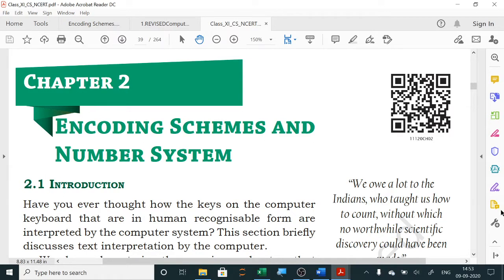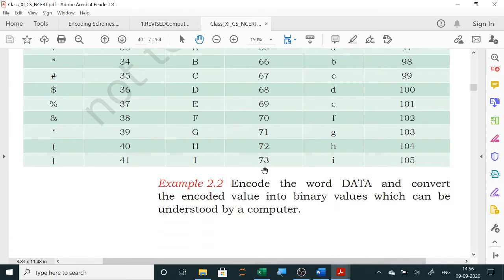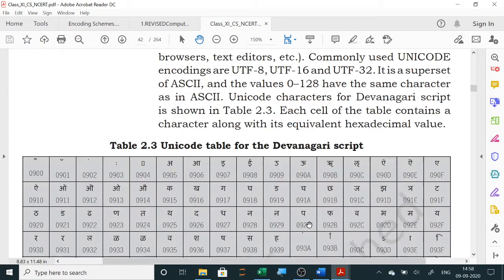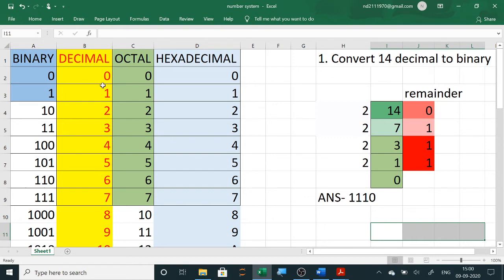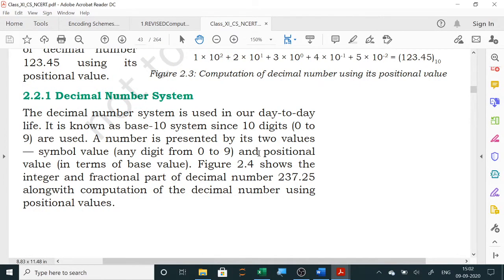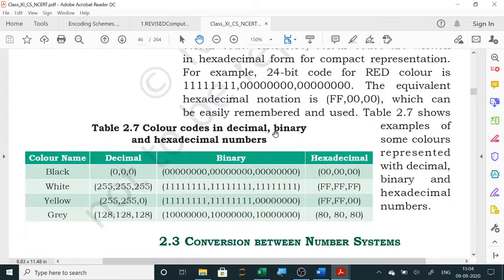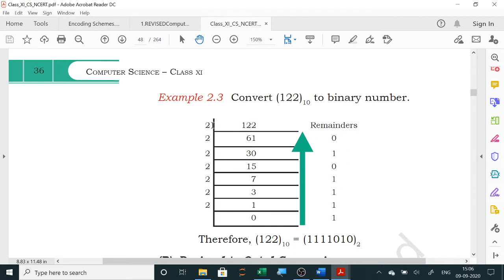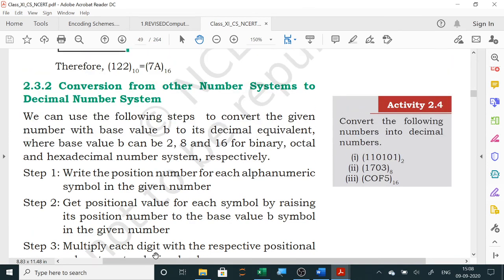ENCODING SCHEMES AND NUMBER SYSTEM